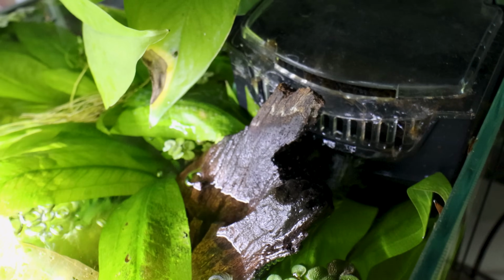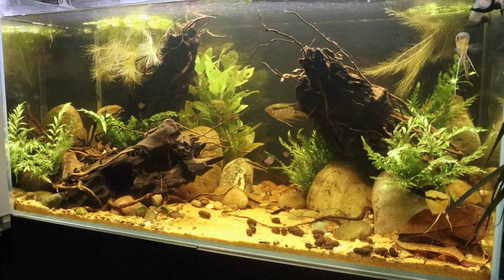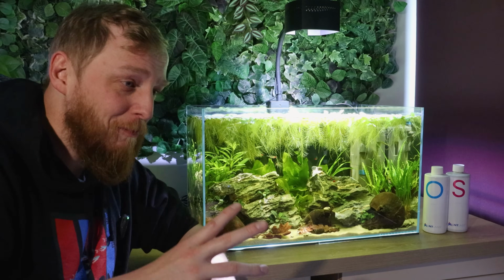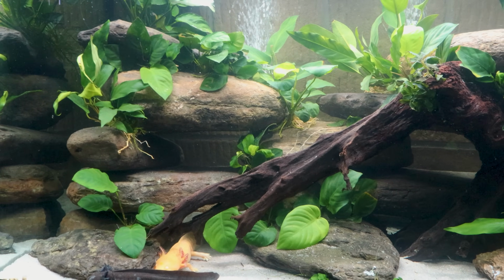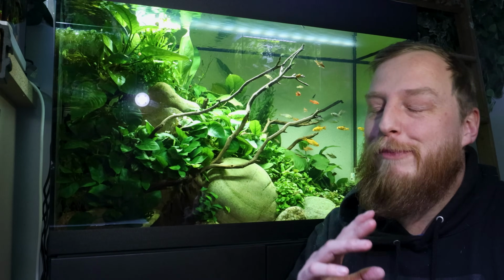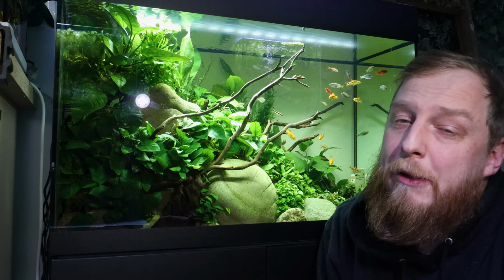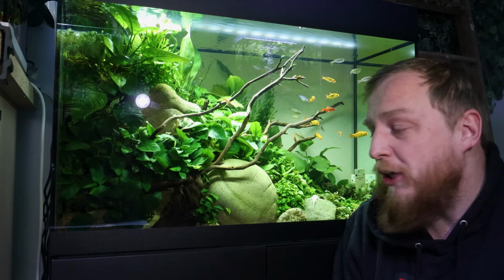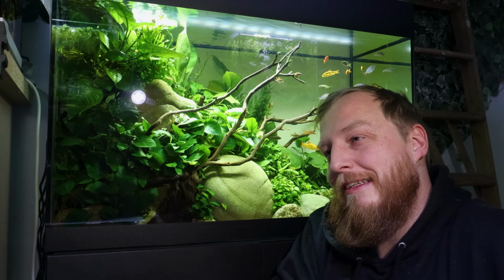Worst thing for aquariums: POWERCUTS and how to deal with them.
We have suffered a fair few power outages recently, so I thought it would be worth documenting the stress and struggles and make a video to help all of you out if you find your aquarium without power.

It wasn't too bad for us in the end as the fish tanks were only with out power for short periods of time. But who knows how long it will be out next time so it is well worth preparing yourself and saving your aquascape from destruction.

I'm glad to say that all our fish and inverts came through the power cuts absolutely fine and we had no casualties.

Massive shout out to  @NTLabsOfficialSite  for sponsoring the channel and for their awesome range of liquids and foods that keep our Amphibians happy and healthy.

Media bags UK US
NT Labs shrimp enhancer UK
NT Labs test kit UK
NT Labs PRO-F tropical UK
NT Labs PRO-F nano UK
NT Labs PRO-F micro crumb
NT Labs Axosafe UK
NT Labs Axocure UK
NT Labs Axolotl Junior food
NT Labs Axolotl adult food
Small metal shelving UK
Large metal shelving UK similar US
Feeding spoons UK US
Water Lettuce UK